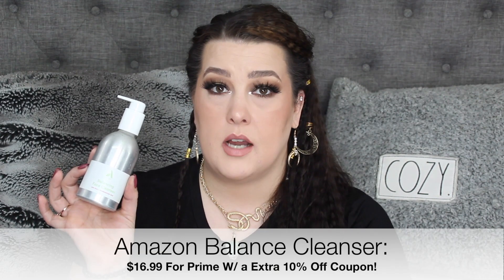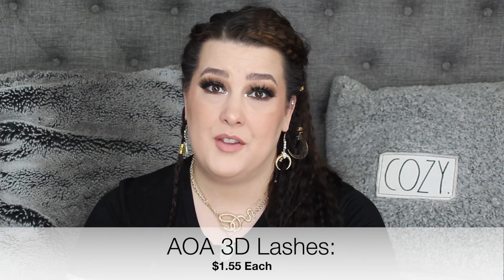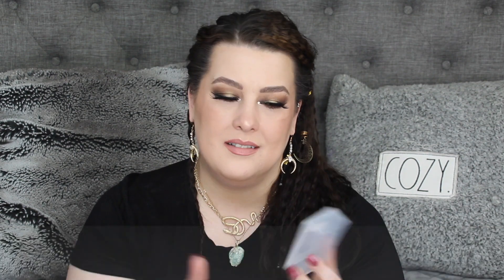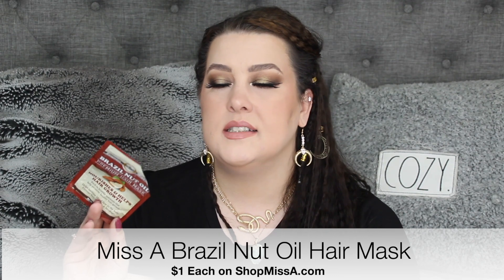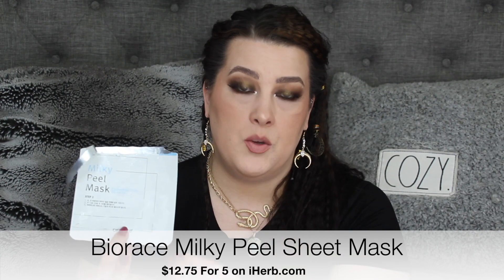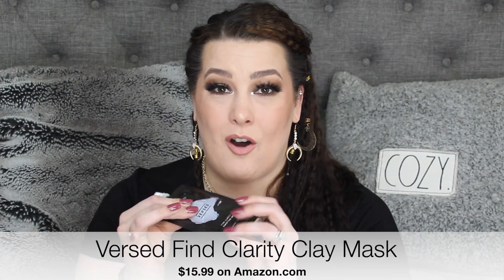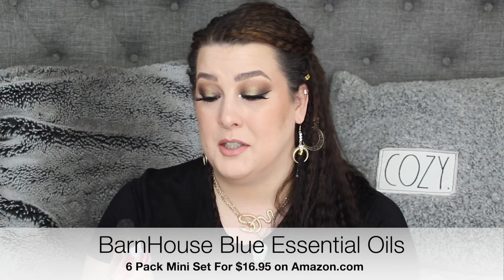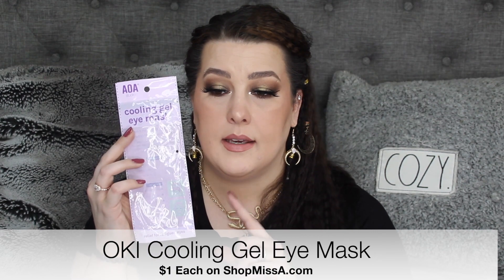Makeup & Skincare Empties | And a Slight Fairy Garden Rant!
Hey BBB Fam!

TGIF! Lets trash talk some empties and see what's worth re-purchasing!

Items Shown:
1. Amazon Aware Cleanser
2. Arvazallia Hair Mask
3. AOA 3D GLAM Lashes
5. Degree Summer Strength Deodorant
6. AOA Pure Sanitizing Wipes
7. AOA Niacinamide 2% + BHA Moisturizer
11. AOA Charcoal Nose Strips
12. AOA Pure Cotton Rounds
13. AOA Magic Stick Remover
14. Facetory Sheet Masks
17. MissA Brazilian Nut Hair Mask
18. LeShare Double Chin Reducer
19. JuYou Forehead Wrinkle Treatment Pads
20. MasqueBar Sheet Masks
21. BioRace Milky Peel Mask
22. Cetaphil Makeup Wipes
23. OKI Exfoliating Bath Towel
24. BRTC Peeling Gel
25. Care:Nel Egg Clinic Foaming Cleanser
26. VERSED Clarity Clay Mask
27. Tatcha Indigo Over Night Repair Cream
28. I Dew Care Mini Mask Set
29. OKI Natural Hand Soap Refill
30. BarnHouse Blue Essential Oils
31. Bumble & Bumble Heat Protector
32. MILK Hydro-Gel Primer
33. AOA Cuticle Oil Pens
34. OKI Cooling Eye Mask

→ NAILS: ModelOnes Gel Polish

→ Top: SHEIN

→ NECKLACE: SHEIN

MAKEUP WORN:
→ Primer: Wet n Wild Impossible Primer
→ Foundation: Maybelline Dream Satin Foundation & Phoera Foundation
→ Concealer: Wet n Wild Incognito Concealer
→ Setting Powder: SheGLAM Insta-Ready 2-1 Powder
→ Eyebrows: SheGLAM 2-1 Brow & iMethod Brow Gel
→ Eyeshadow: NARS Loaded Palette: Limited Edition
→ Eyeliner: AOA Artista Liner in Brown & Urban Decay Liner in Double Life
→ Mascara: Mac Magic Extensions Mascara
→ Bronzer: ZeeSea Contour
→ Blush: Miss Rose Blush Palette
→ Lipstick: Wet n Wild Bare To Comment Liner & Mac Cosmetics Creme Cup Lipstick

FAQS:
1. I live in New York (Upstate)

2. I have three kids and I have been married for 10 years

3. I am a stay at home mom and a beauty addict!

4. My birthday is Nov.18th (I am 35)